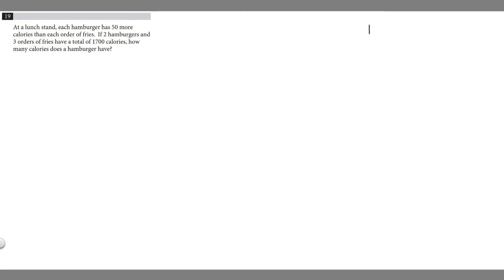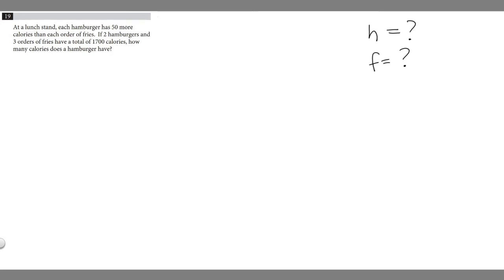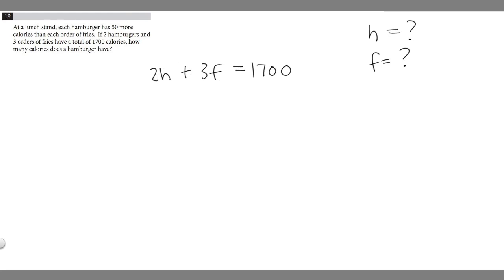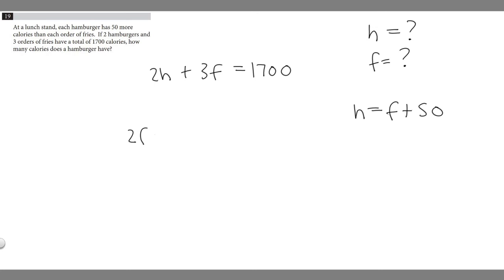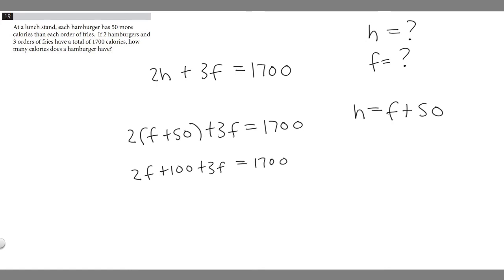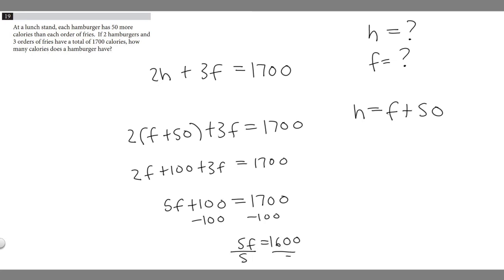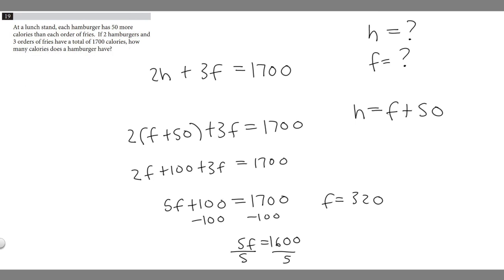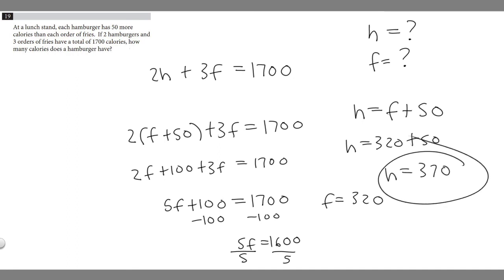SAT Practice Test #3 Section 3: Math Test – No Calculator #19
At a lunch stand, each hamburger has 50 more
calories than each order of fries. If 2 hamburgers and
3 orders of fries have a total of 1700 calories, how
many calories does a hamburger have? .